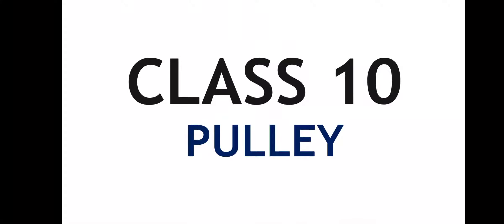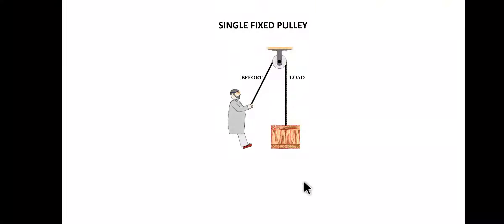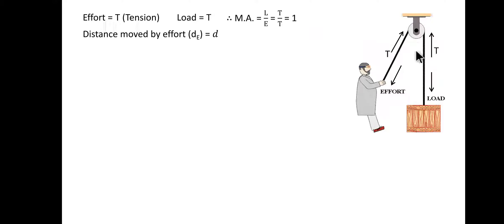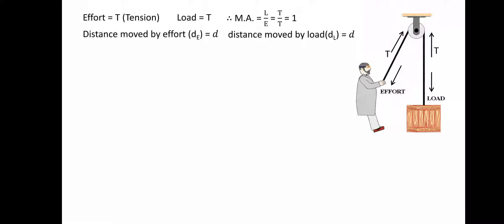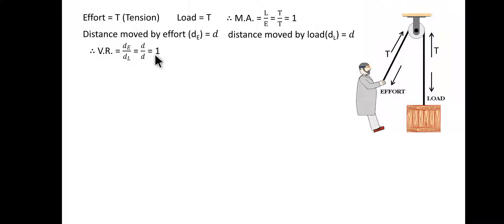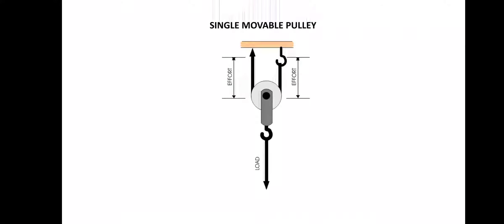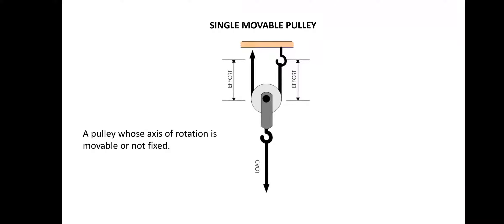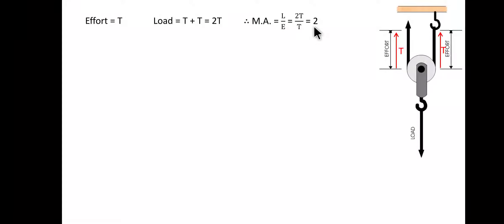Class 10 - Pulley